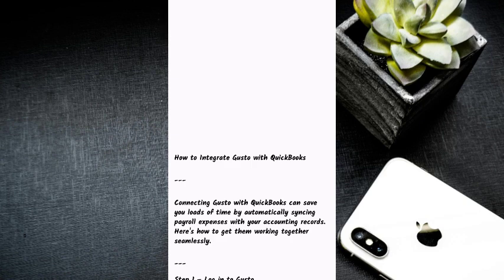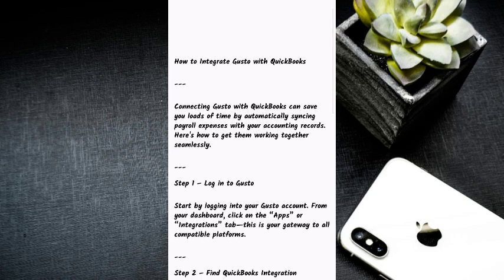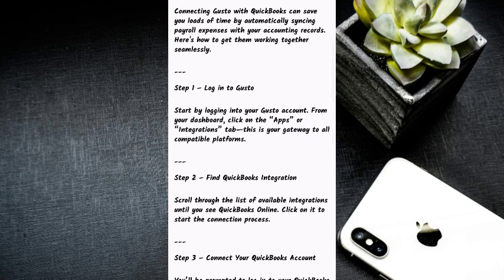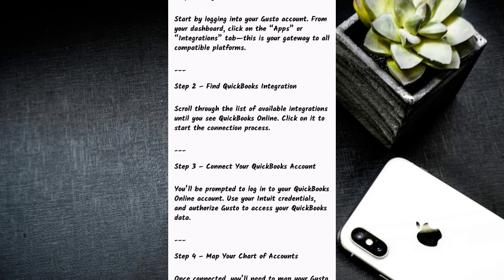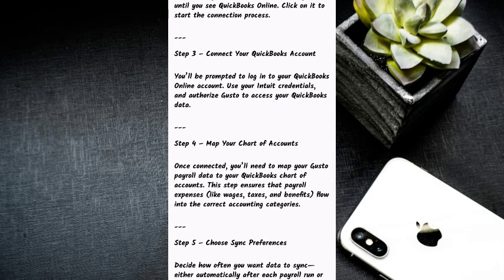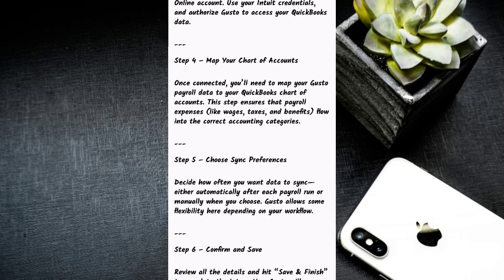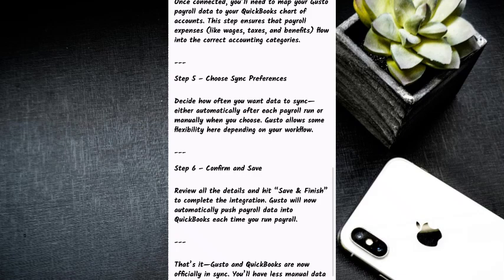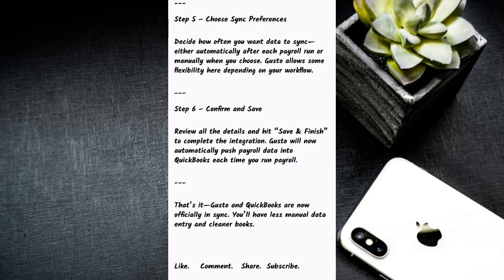HOW TO INTEGRATE GUSTO WITH QUICKBOOKS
In This Video, you will learn about HOW TO INTEGRATE GUSTO WITH QUICKBOOKS